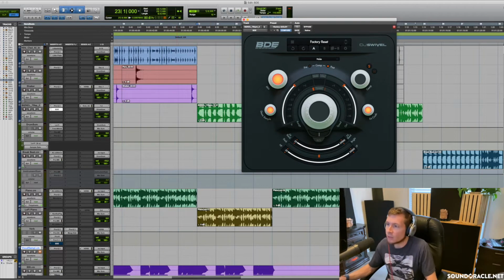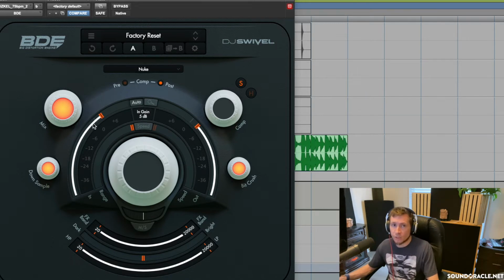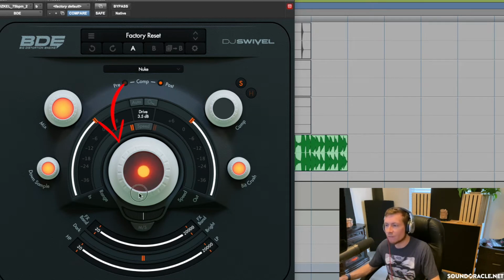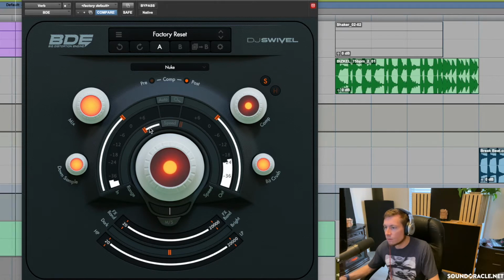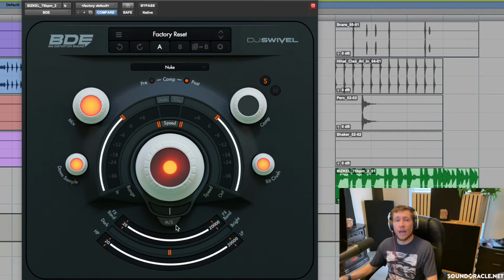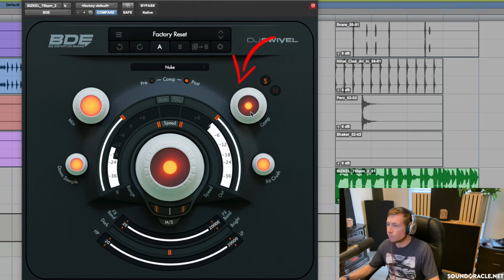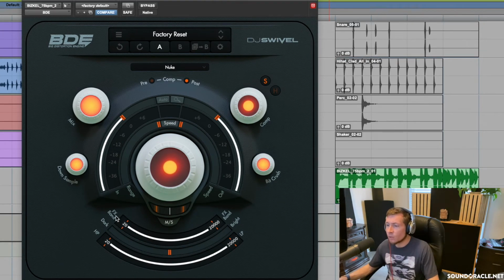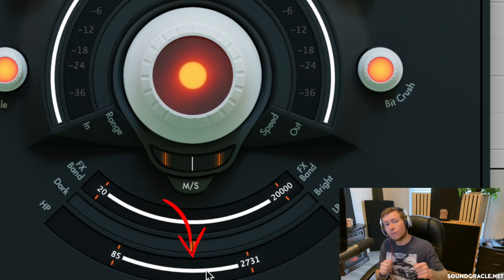This $50 Plugin Makes Your Drums Smack! | BDE Overview | SoundOracle.net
This week’s tutorial shows you a brand new distortion plugin from Grammy award winning producer/engineer DJ Swivel!

Distortion can be used for hundreds of different applications, but one of our favorite things to do with distortion is applying it to drums. A small amount of distortion can go a long way & give your drums energy & punch.

In this video we show you how this plugin works, all it’s cool features, & a few useful tricks along the way!

Follow along as professional engineer Realistic shows you an inside look to DJ Swivel’s new distortion plugin - BDE.

Realistic is a Producer/Engineer located in Atlanta, GA specializing in Hip-Hop, R&B & Pop music. Realistic has been involved in the music industry for over 15 years with an AAS in Music Production/Audio Engineering. He has worked on projects for Musiq Soulchild, NBA 2k, Skyzoo, BJ The Chicago Kid, Ayo N Keyz, Billboard Hitmakers, Atmosphere, Brother Ali, Rhymesayers, Hamburger Helper, & Pharaoh.